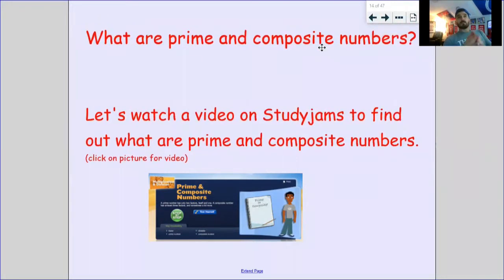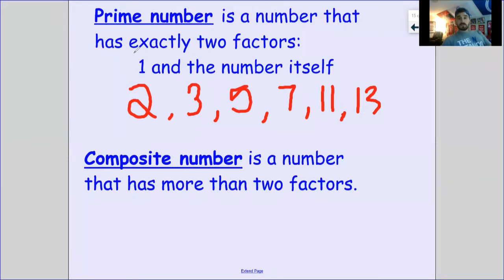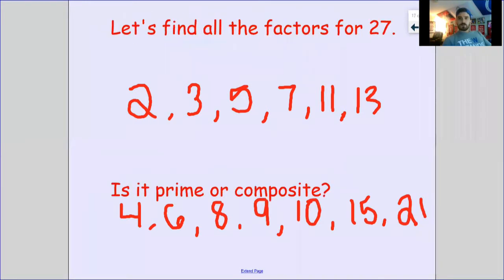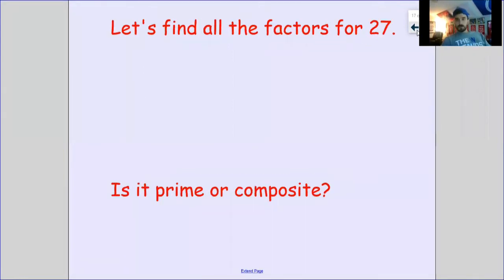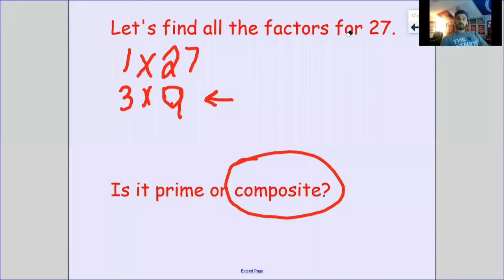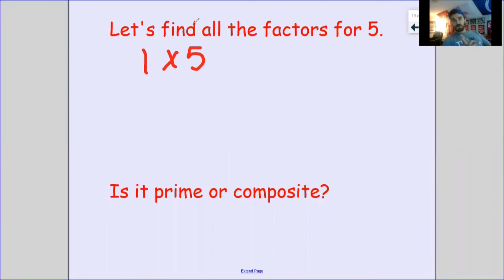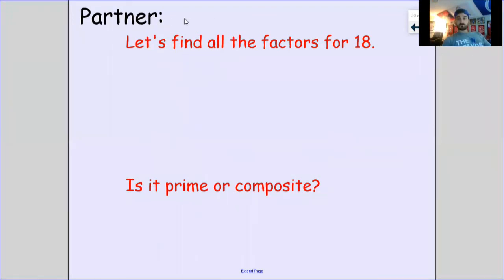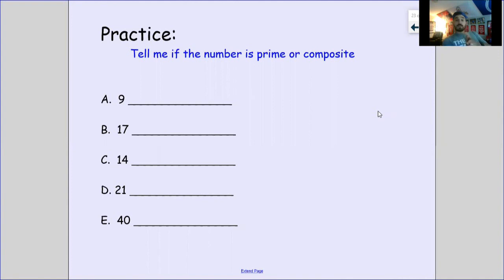Prime or Composite?